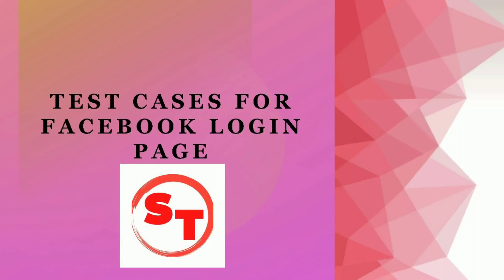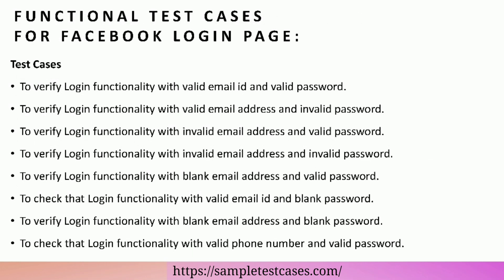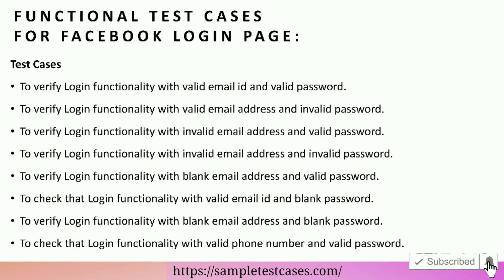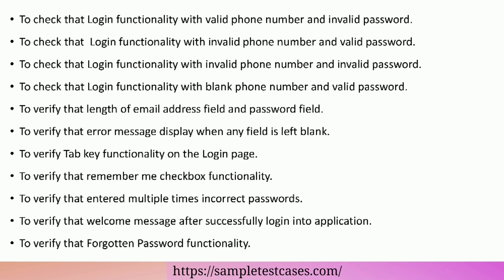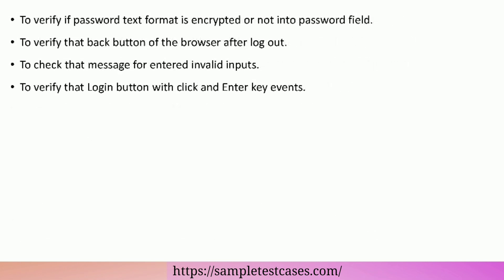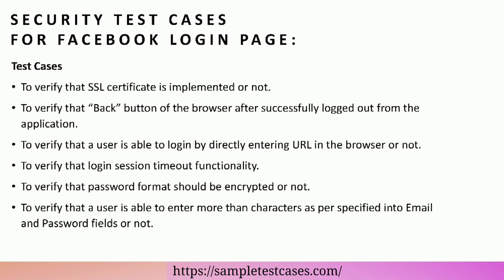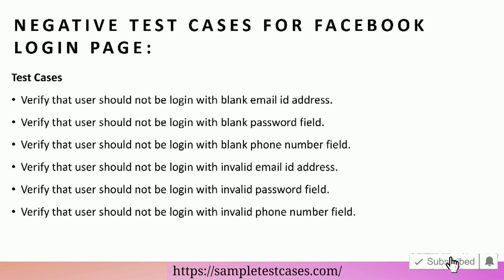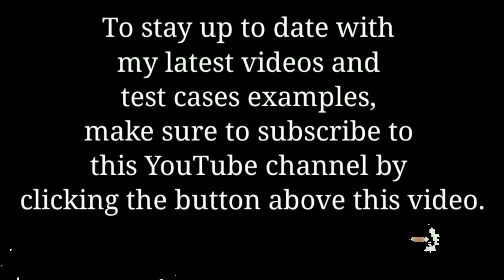Test Cases For Facebook Login Page | UI, Functional, Negative Test Cases For Facebook Login Page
Test cases for Facebook Login Page | Test Scenarios For Facebook Login Page :-

How To Write Test Cases For Facebook Login Page :-

- UI test cases for Facebook Login Page
- Functional test cases for Facebook Login Page
- Security test cases for Facebook Login Page
- Negative test cases for Facebook Login Page

Test cases for Facebook Login Page and Login Functionality are one of the most commonly asked interview questions in software testing.

Chapters:

0:00 start
0:03 UI test cases for Facebook Login Page
0:32 Functional test cases for Facebook Login Page
2:20 Security test cases for Facebook Login Page
2:57 Negative test cases for Facebook Login Page